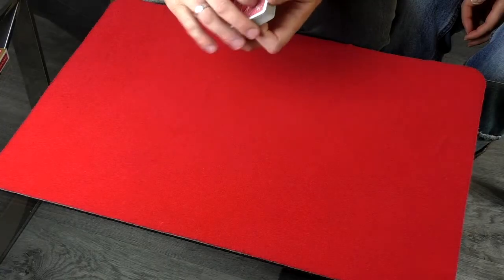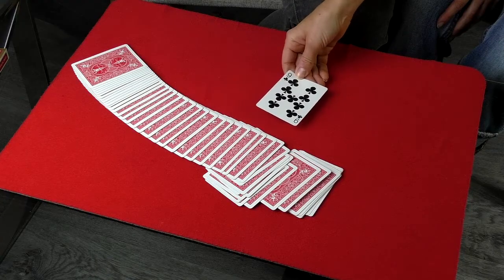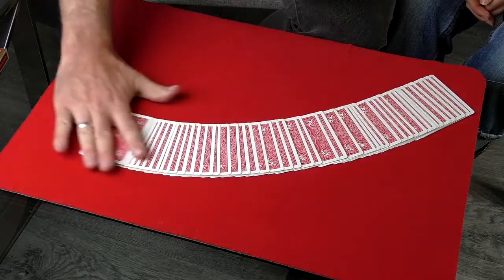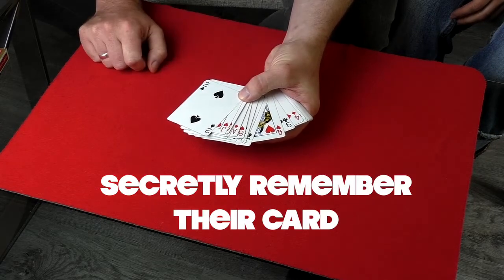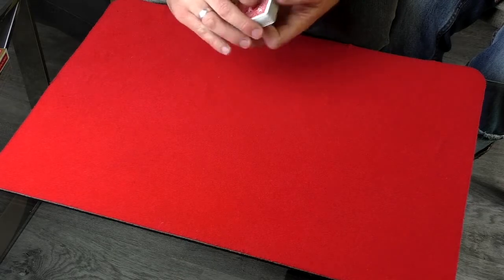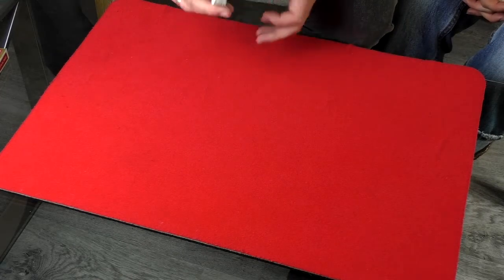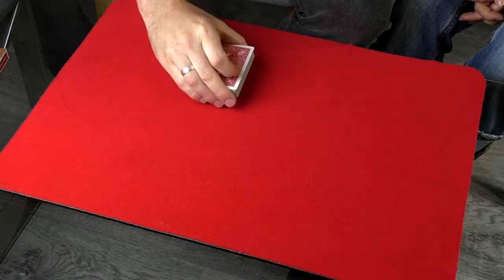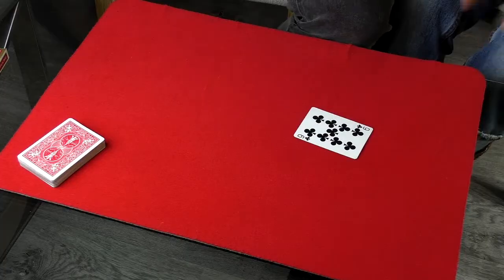Whispering Queen Explanation I Magic Tricks Tutorials 2022 I New Magic Tricks 2022